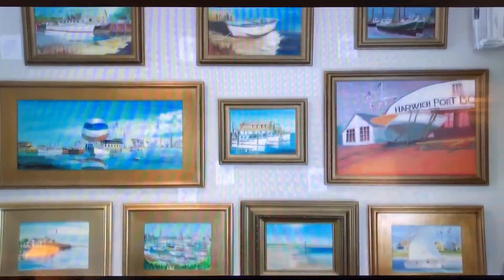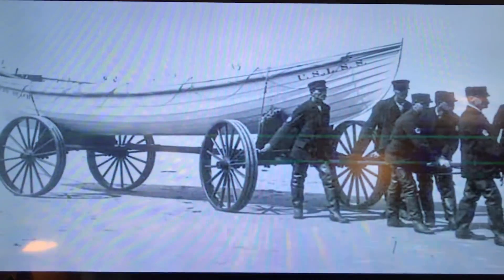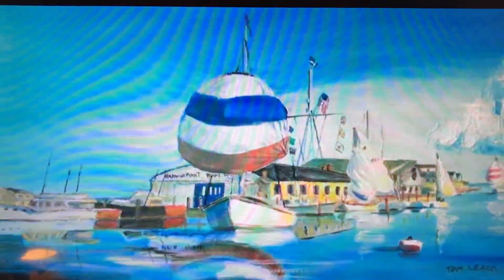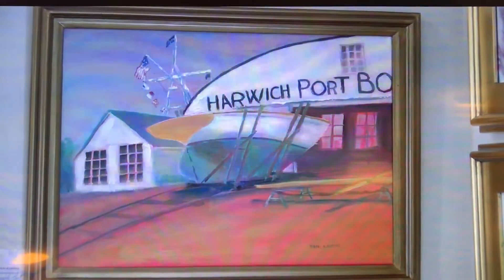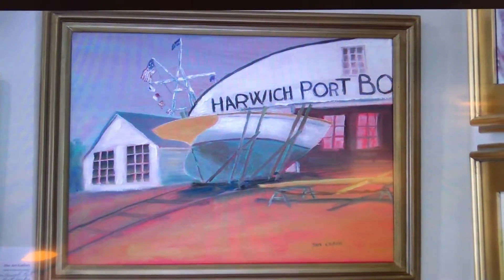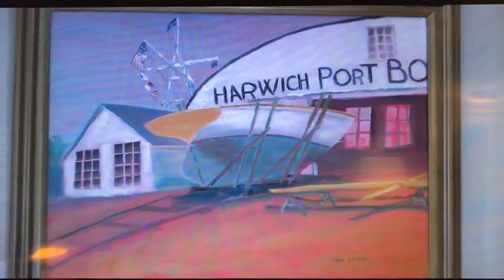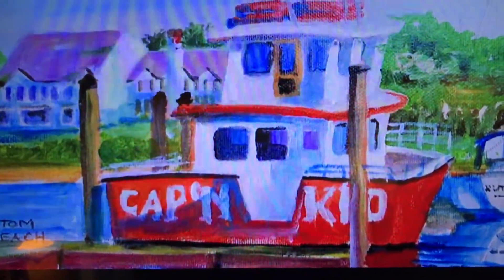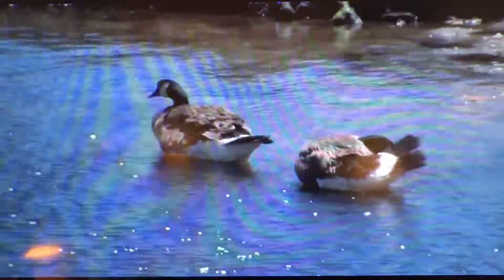Tom Leach Artist on New England Boating channel